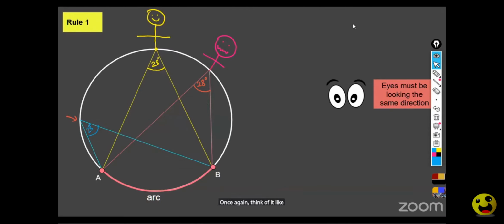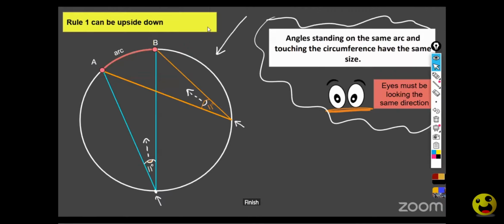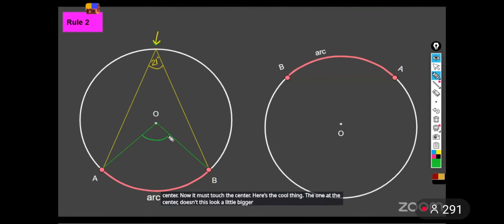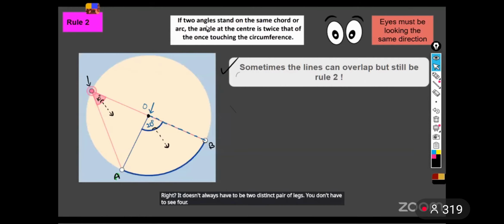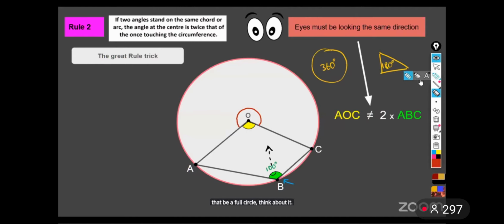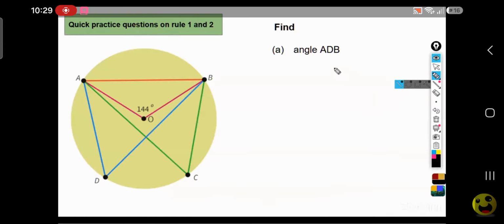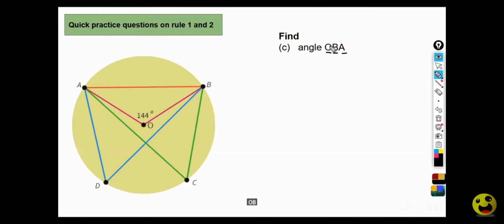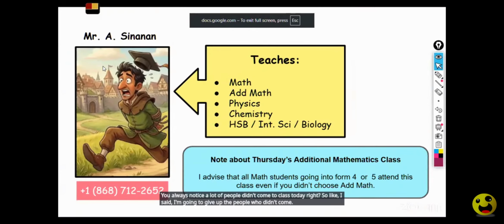Circle theorem part1